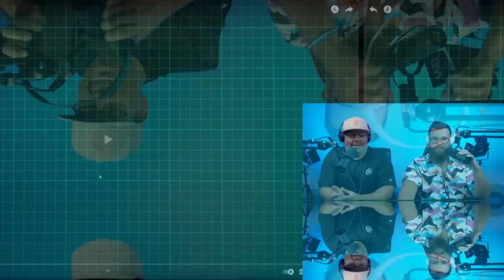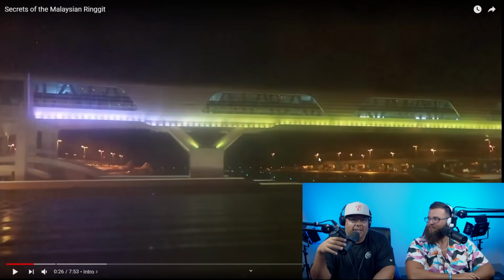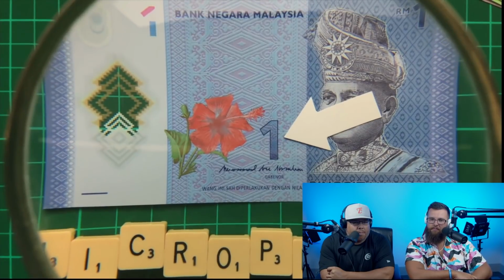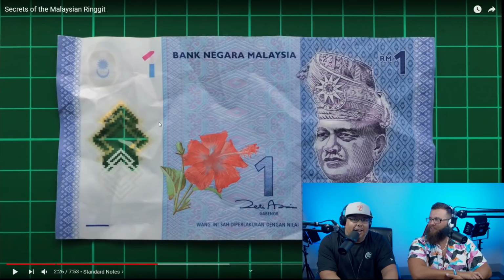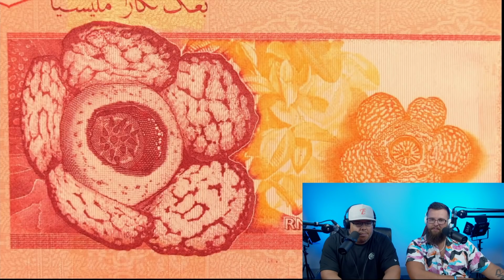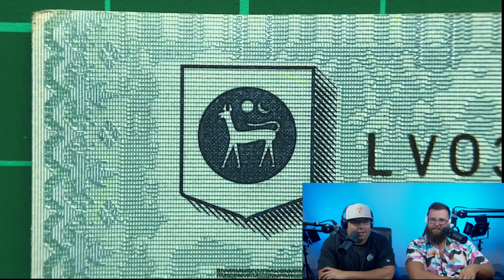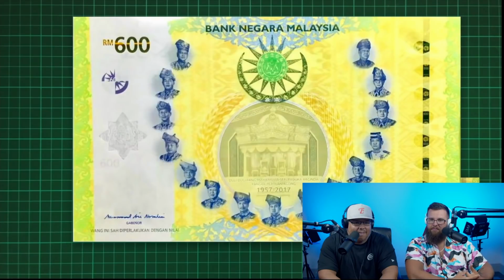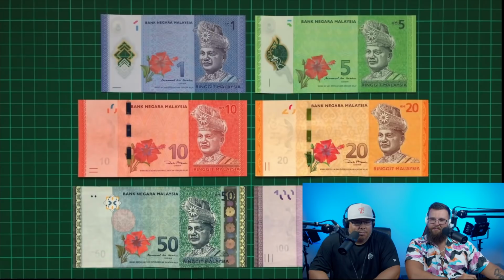Americans react to Malaysia Ringgit Secrets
Give us some suggestions in the comments or in our discord for more videos to react to! This was super interesting, as the ringgit is so much more vibrant than the U.S. Dollar

--- Send mail and snacks to ---